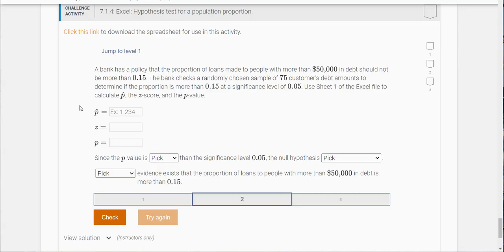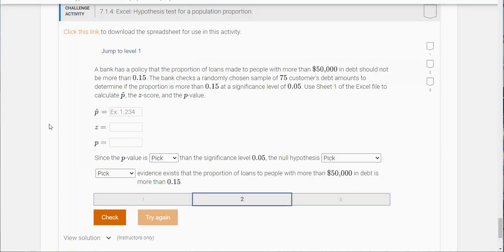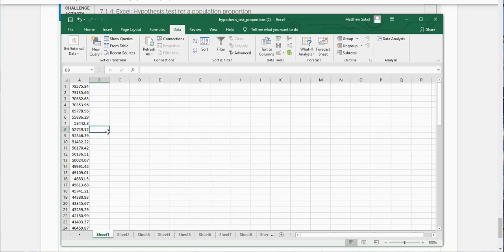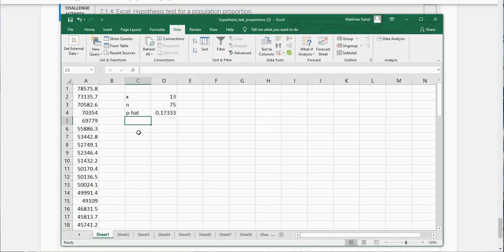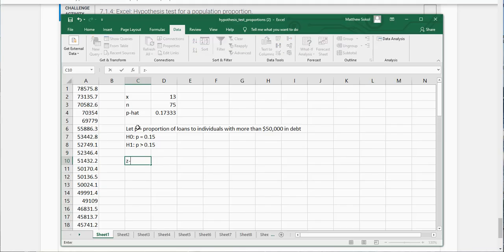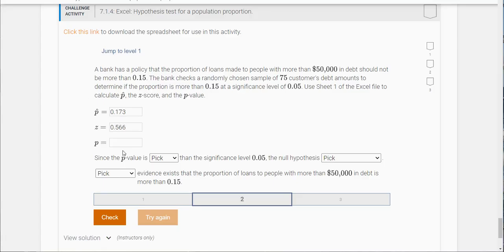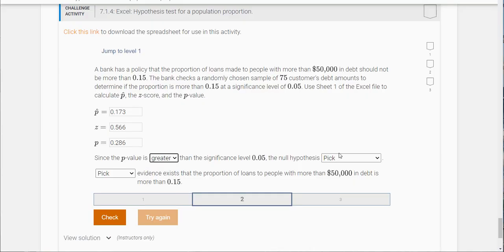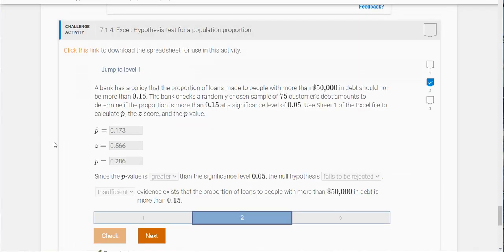MATH240 - Challenge Exercises - Section 7.1 - Part 4